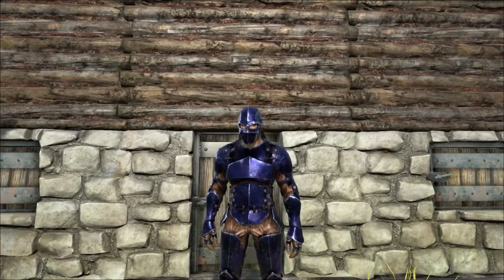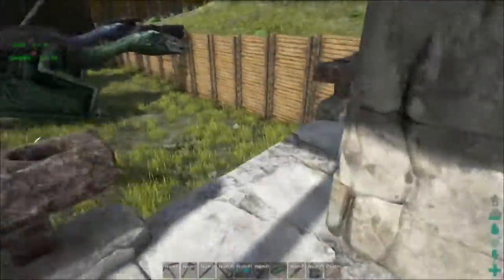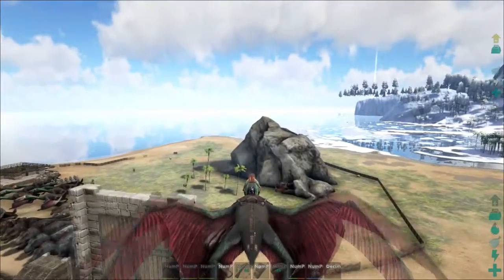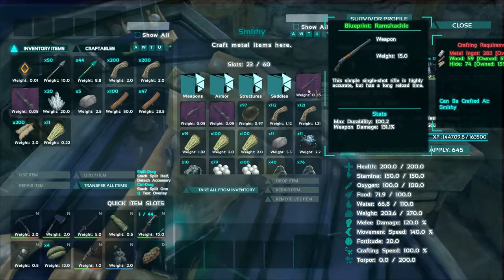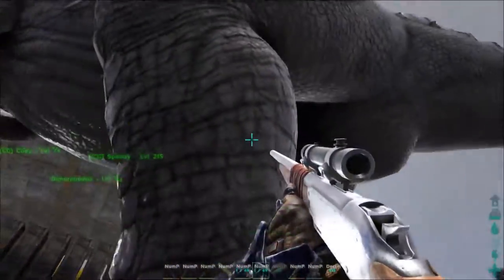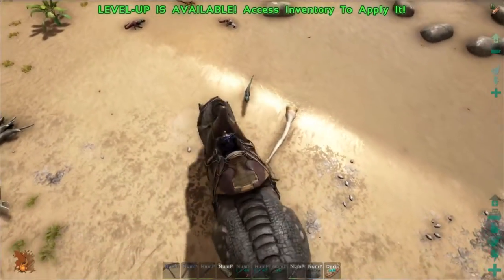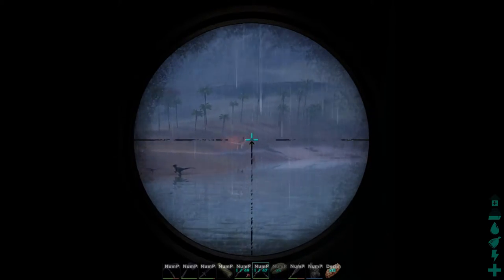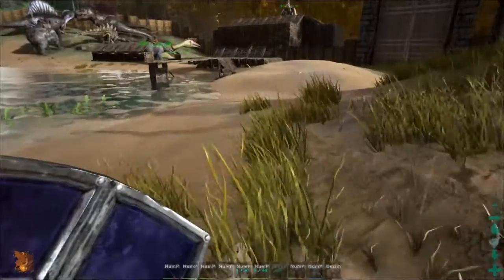ARK: Survival Evolved - Rifles, Rex's, and Recipes! - S2E11 - Gameplay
Let's Play ARK: Survival Evolved in the DinoRealm Server!

In this episode we switch to longneck rifles, level out our Rex, and make a custom recipe for the new rp-oriented cooking in v224!